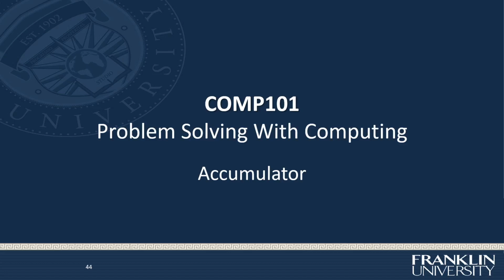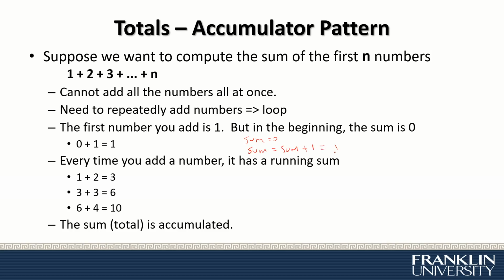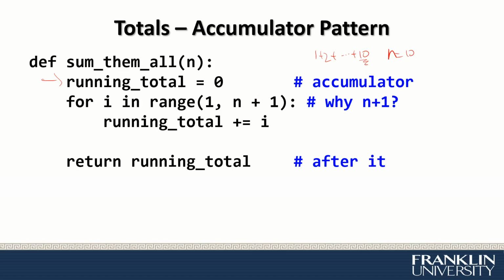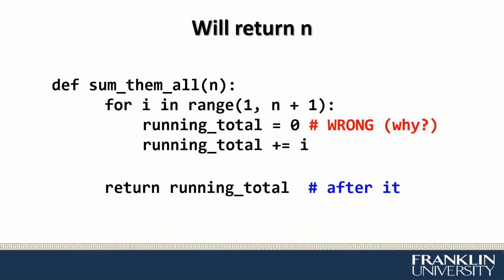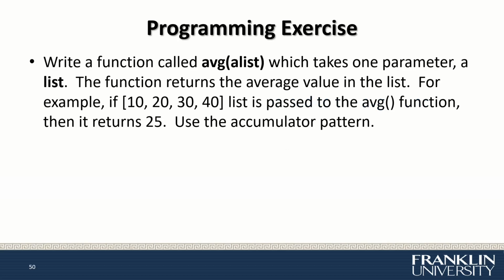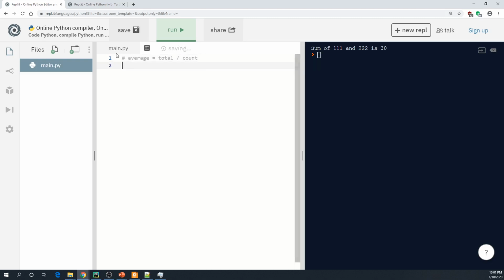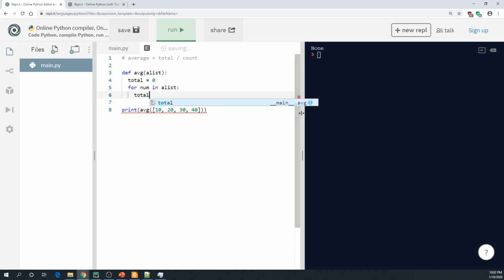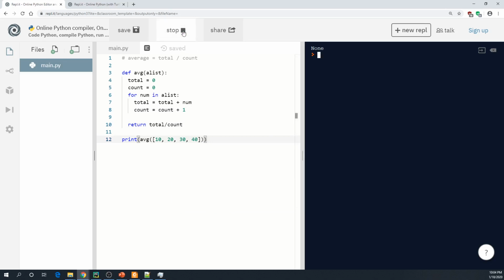6.6 accumulator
Python accumulator pattern